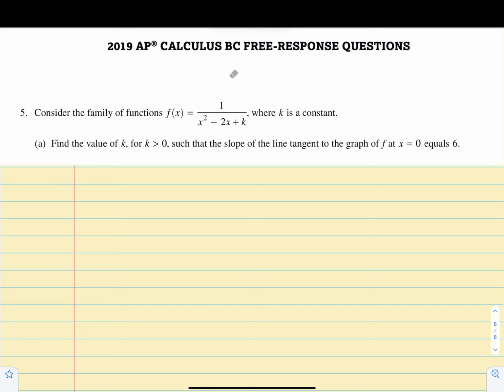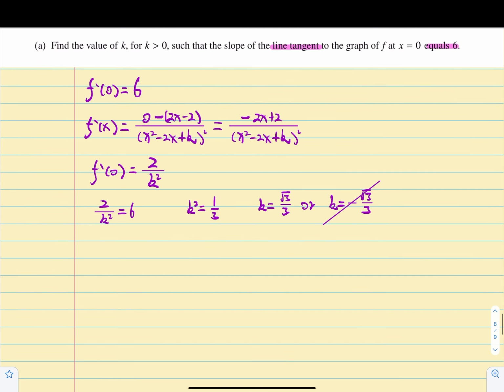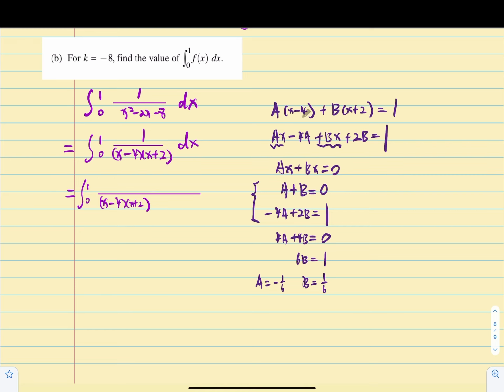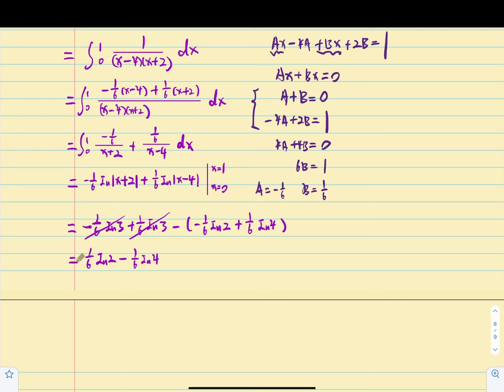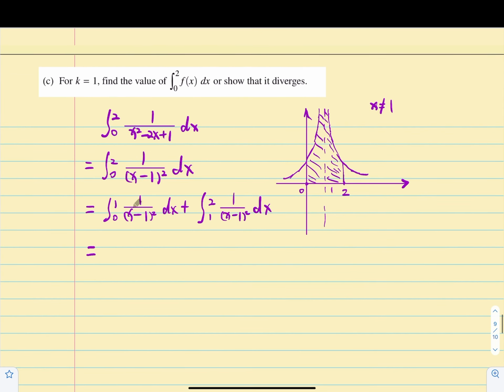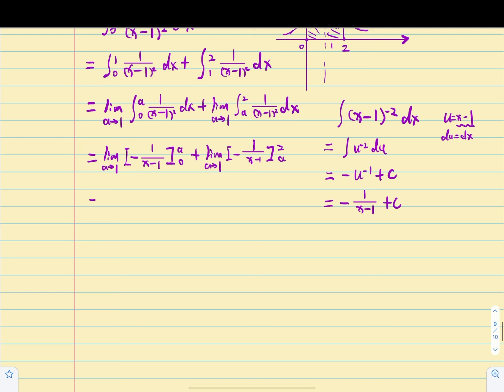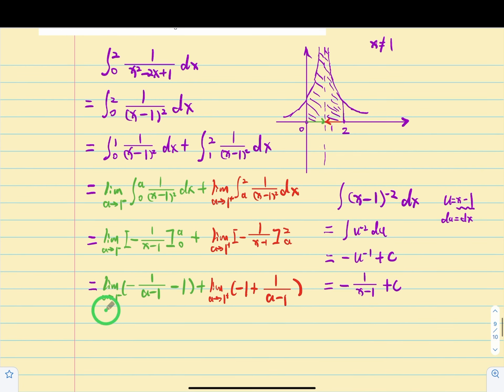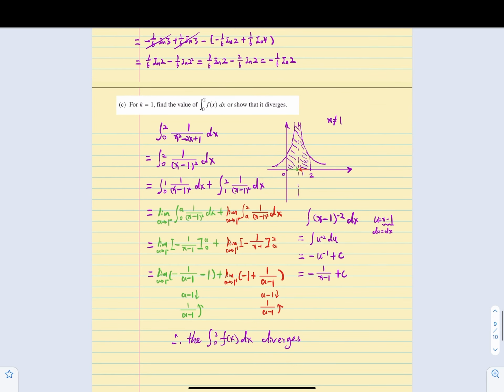2019 AP® CALCULUS BC FREE RESPONSE OUESTIONS English Question5